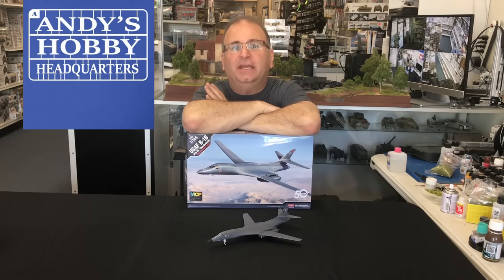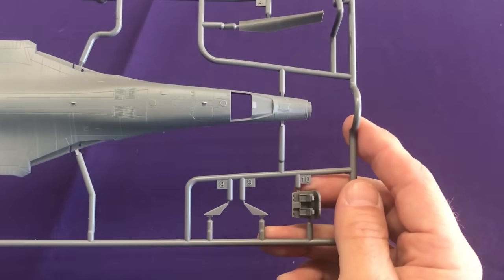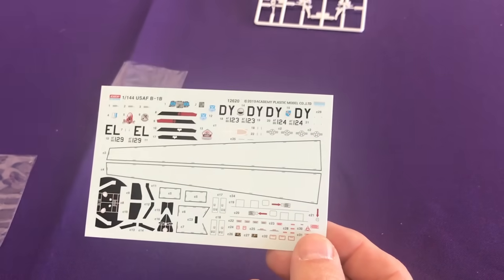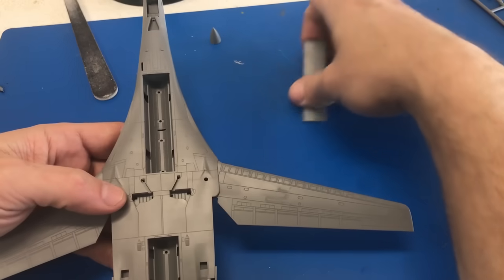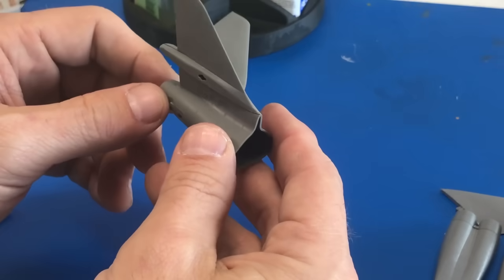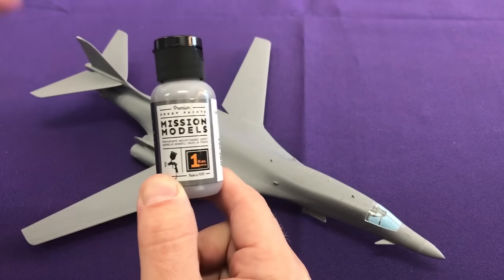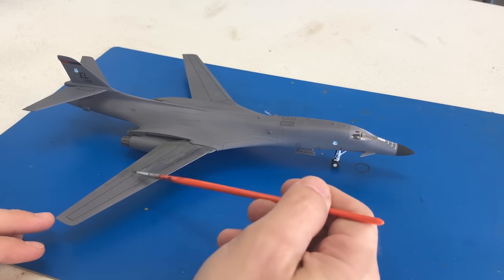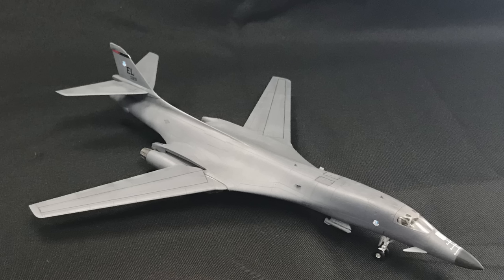Building the New 1/144 Academy Models B1 B Bomber Thunderbirds new tool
Hello everyone, today we will be building the Academy models 1/144 B1-B Bomber, a brand new  tool plastic model kit.
Andy's Hobby Headquarters T-shirts :
I am now on instagram search: andyshobbyheadquarters2018